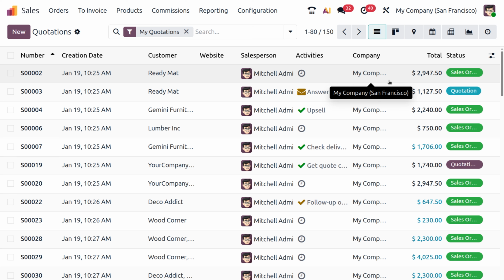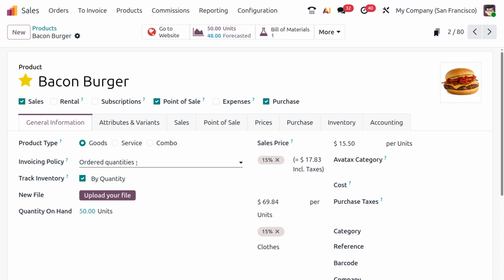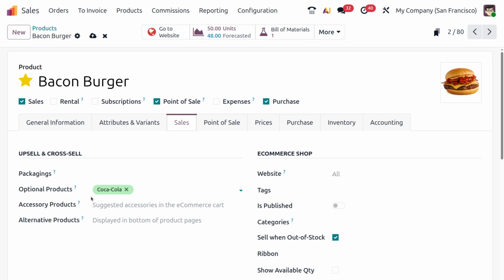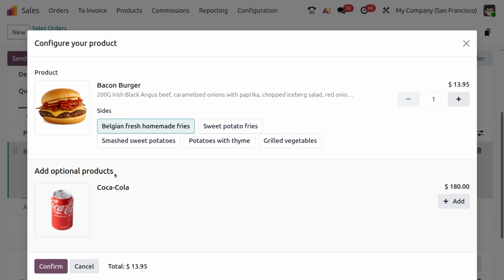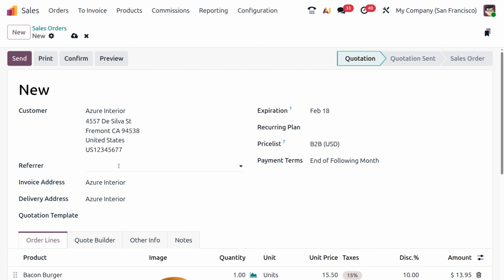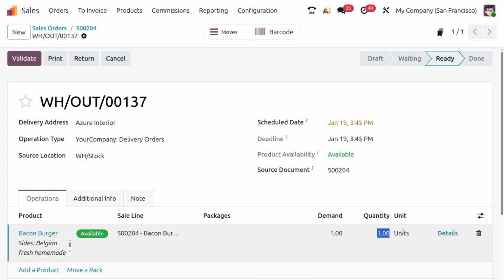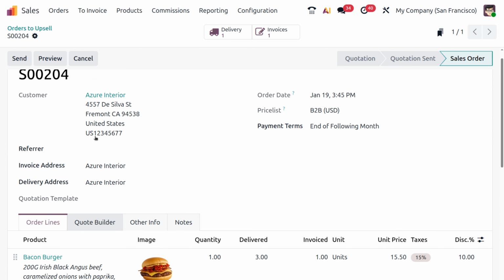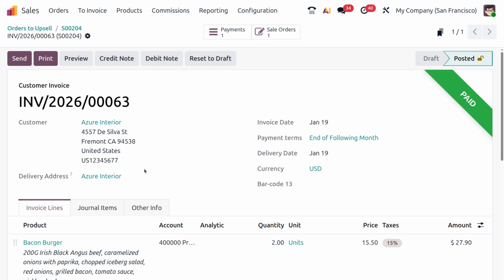Upselling in Odoo 19 | Increase Sales with Smart Product Suggestions | Odoo 19 Functional Tutorials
In this video, we explain how upselling works in Odoo 19 and how businesses can increase revenue by offering relevant product suggestions during the sales process.

You will learn:

What upselling means in Odoo 19

How smart product suggestions work

Using optional and complementary products

Upselling during quotations, sales orders, and POS

How upselling impacts inventory and accounting

Odoo 19 enables sales teams to recommend add-ons, accessories, or higher-value alternatives at the right moment, helping improve customer experience while increasing the average order value.

Upselling in Odoo 19 is fully integrated with Sales, Point of Sale, Inventory, and Accounting, ensuring accurate stock tracking and financial reporting for every additional item sold.

This video is ideal for sales teams, business owners, ERP users, and Odoo functional consultants looking to optimize sales performance using built-in Odoo features.